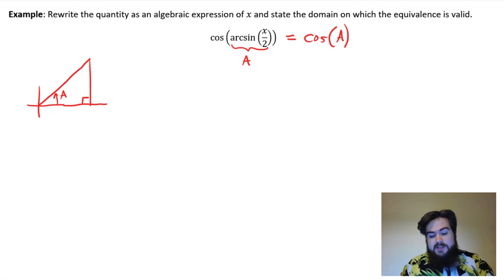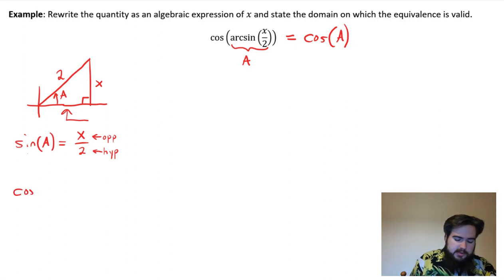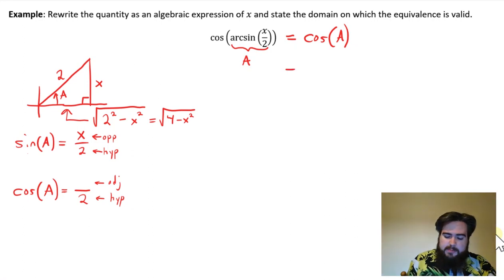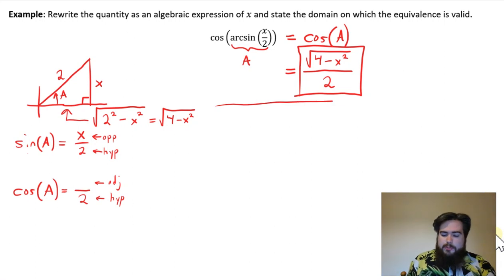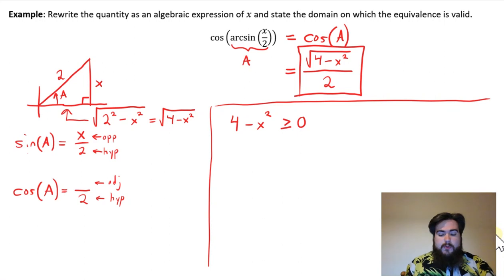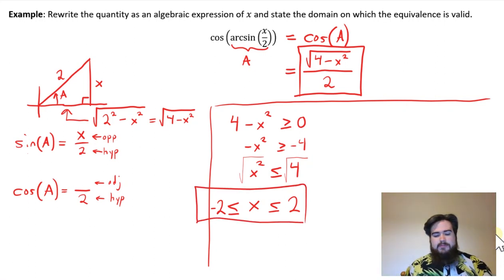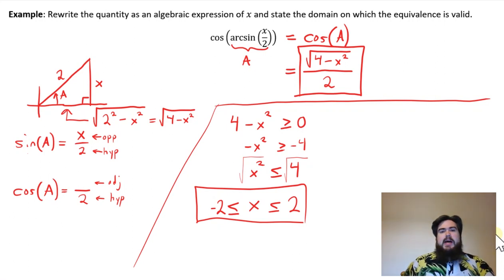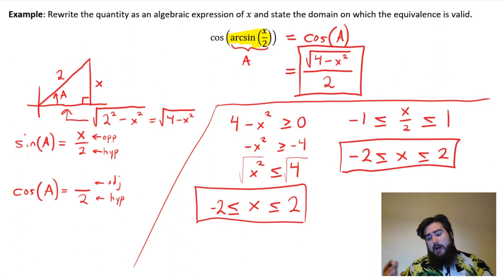Lesson 12 - Inverse Trigonometric Functions - Example 3/3